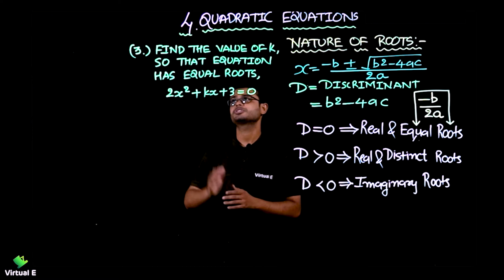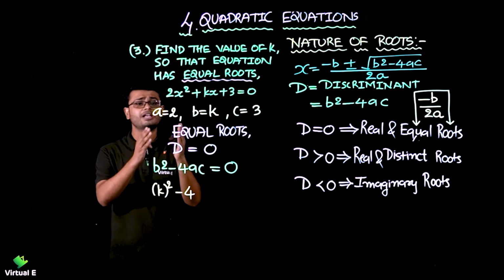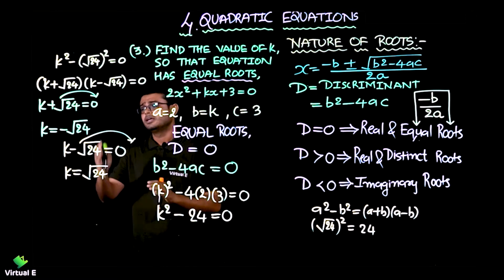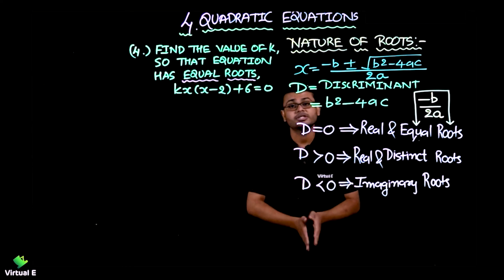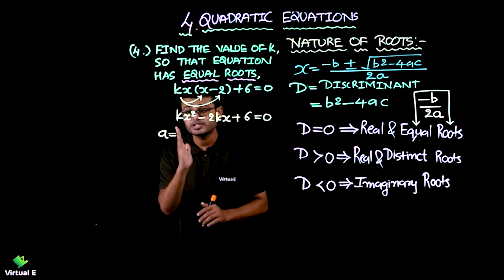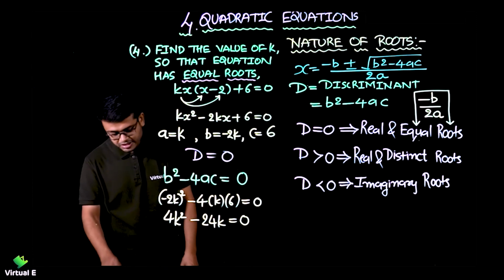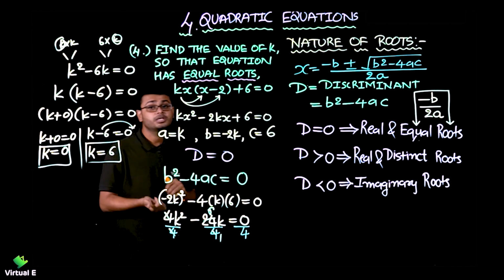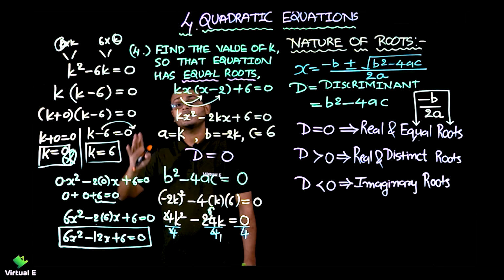Class 10 Maths Chapter 4 | Quadratic Equations | 8 - To Find k from Nature of Roots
Topic covered in this video of Quadratic Equations of Class 10 CBSE is To Find k from Nature of Roots

Class: 10th
Subject: Mathematics
Chapter: Quadratic Equations

Topic Name: To Find k from Nature of Roots
Topics Covered in This Video: To Find k from Nature of Roots